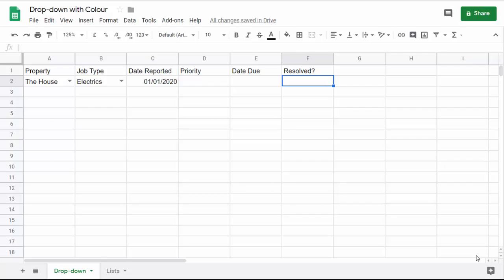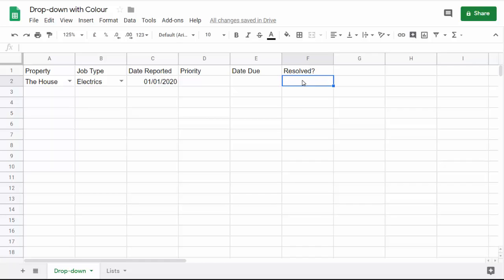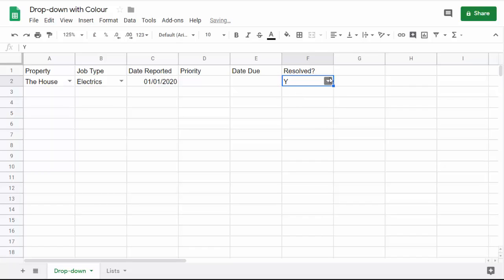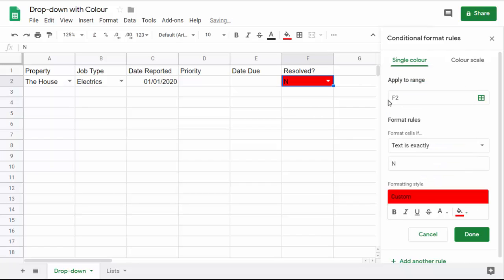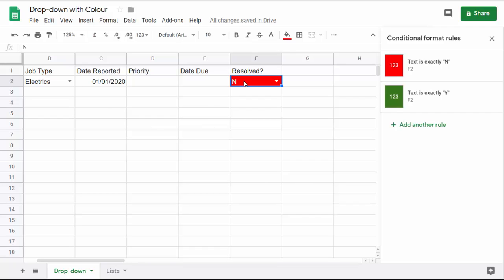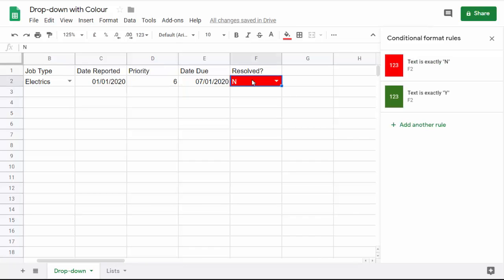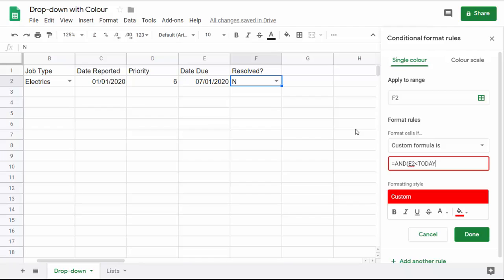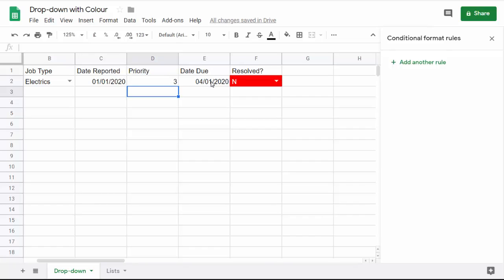Add Colour to a Drop-down List in Google Sheets Using Conditional Formatting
This video demonstrates how to add colour to a drop-down list in Google sheets using conditional formatting.  This video will be useful to you if you are asking the following questions:

How do I add colour to a drop-down list in Google Sheets?
How do I add conditional formatting to a drop-down list in Google Sheets?